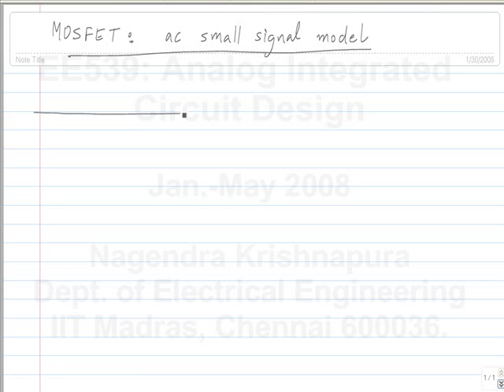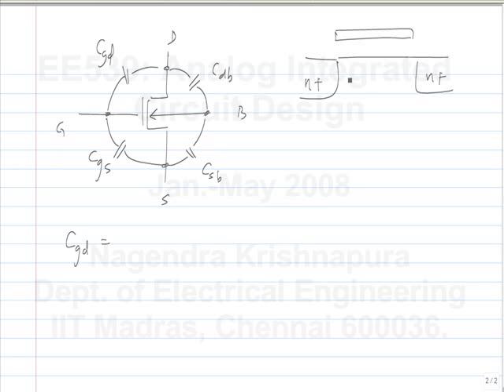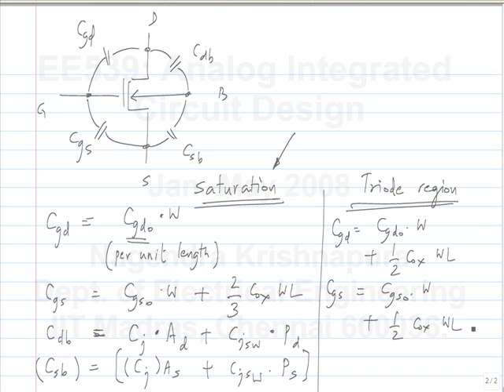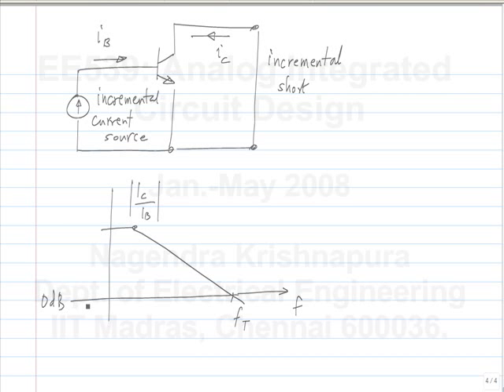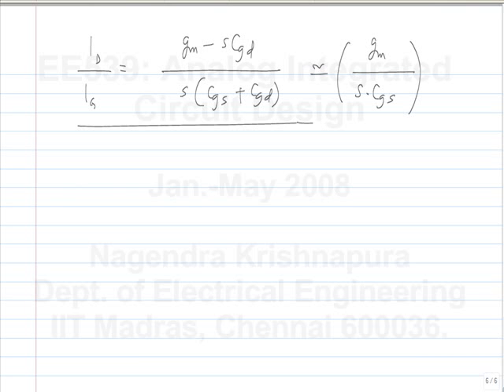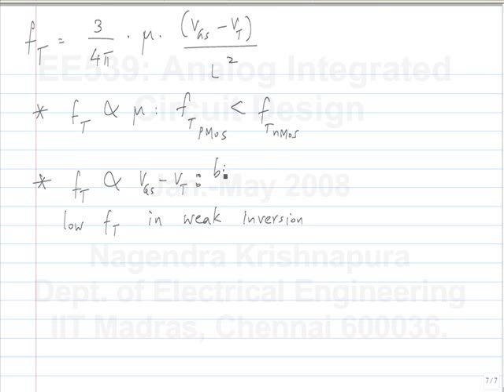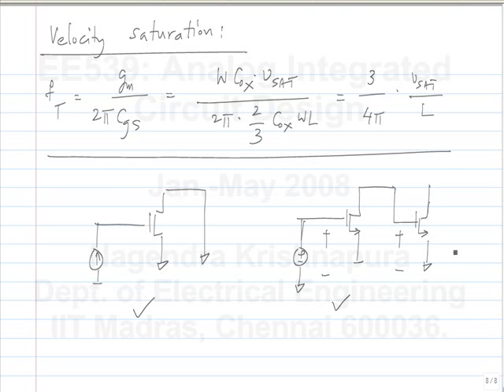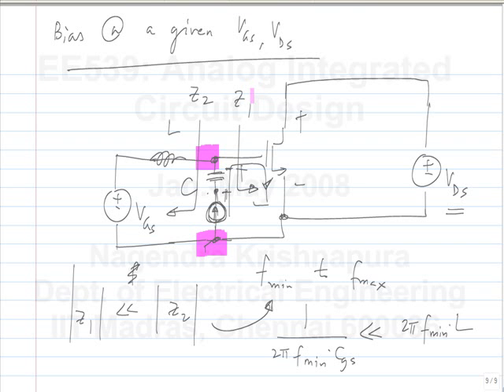lecture 14 AC small signal model of the MOSFET; concept of fT